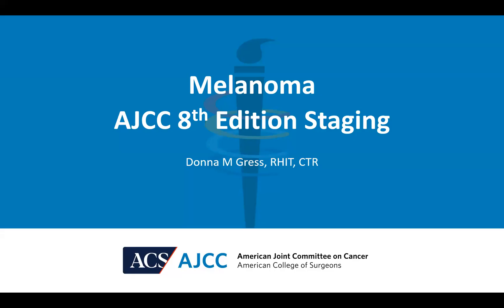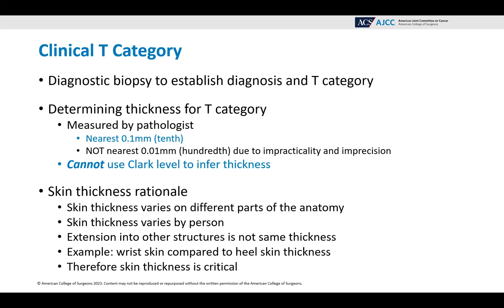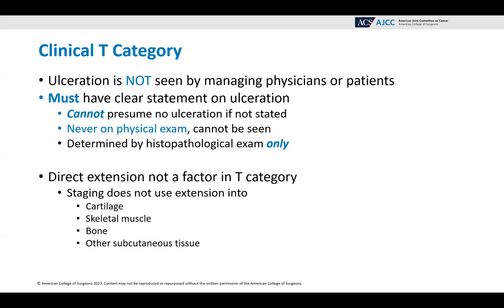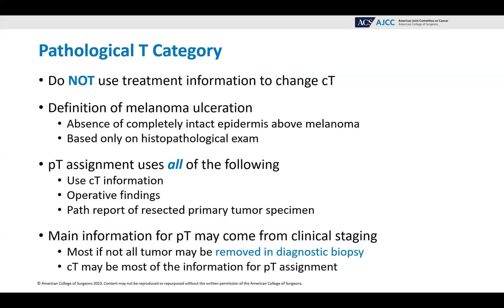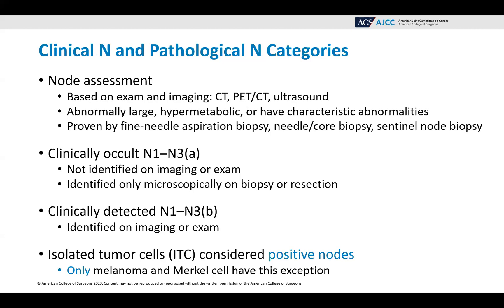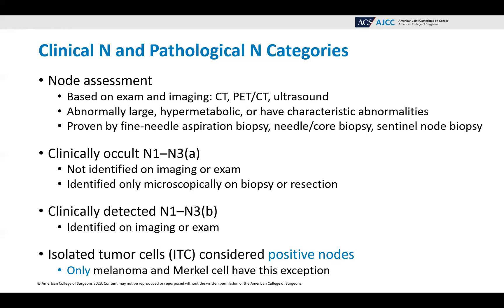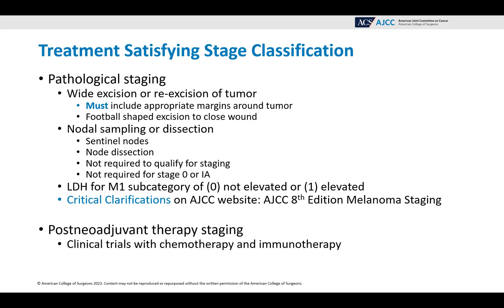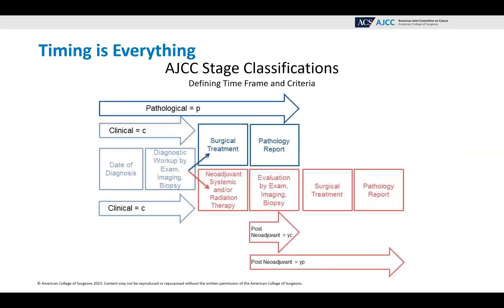Melanoma AJCC 8th Edition Staging